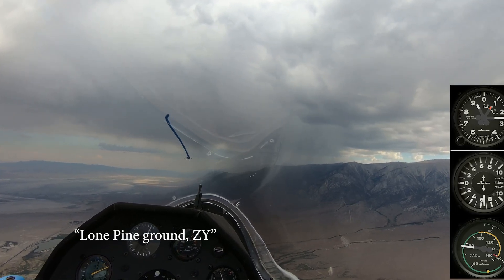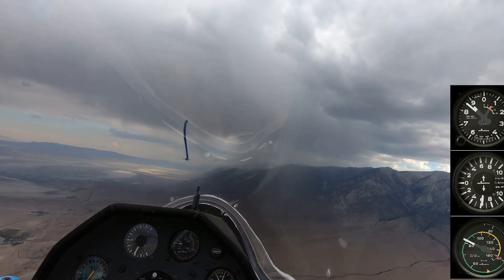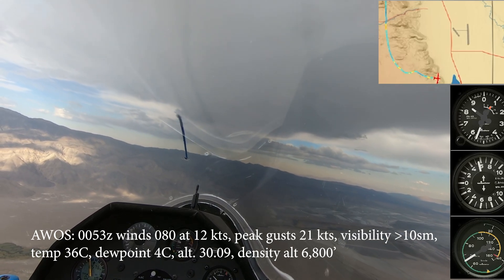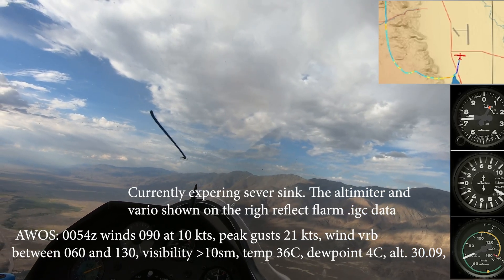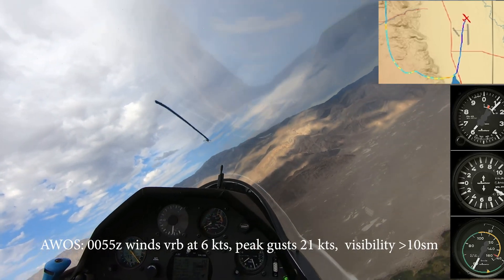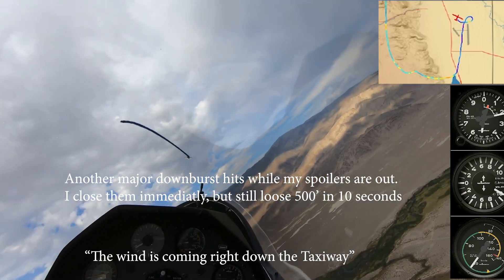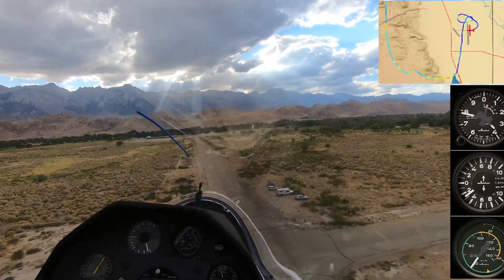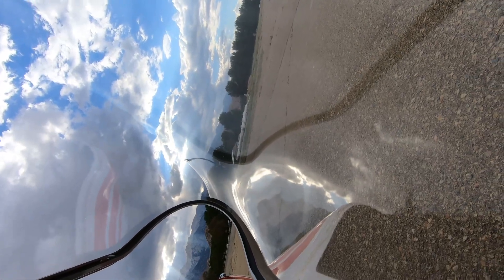Landing a Sailplane in a Downburst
On August 14th 2020 at 5:50 pm,
while returning to Lone Pine (O26) after a 750 km flight in my
Discus A (ZY), I encountered multiple severe downbursts directly
over the airport. After observing condition on the ground, I
planned to remain airborne and wait out the downburst
surrounding the airport. Ultimately, I was forced to land
shortly after arriving over the airport. In the final 3 minutes
of flight, I lost 4,800’ of altitude.

Please excuse all typos.